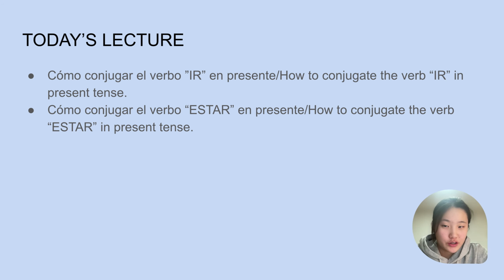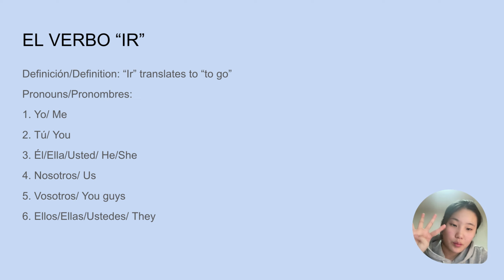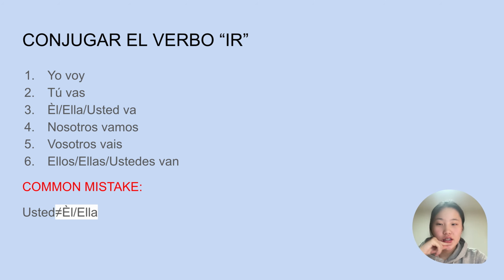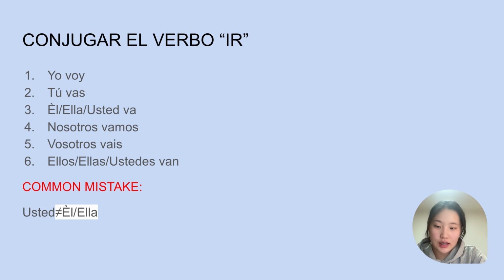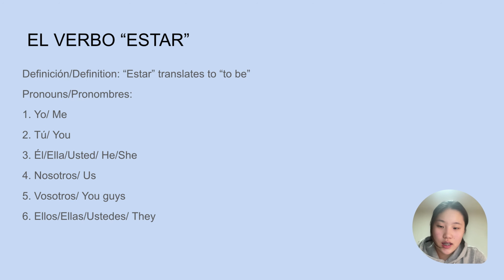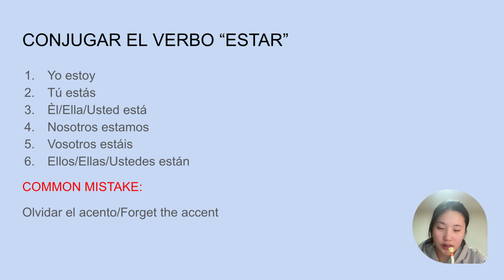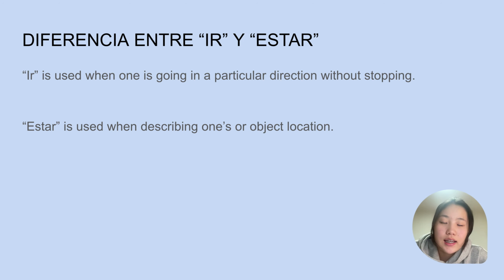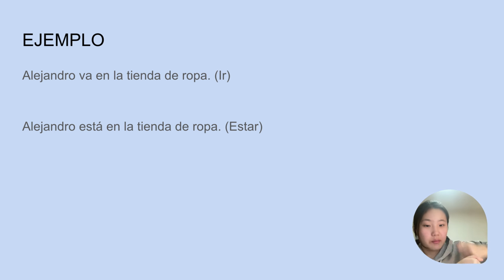[Minji Kim] Spanish Lecture 2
[Spanish] How to Conjugate "IR" & "ESTAR" in Spanish
This video is about how to conjugate the verbs “Ir” and “Estar” in Spanish. It will also underline the common mistakes students make when conjugating pronouns and where to place the accent in each verb.